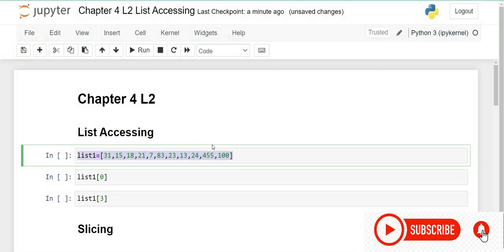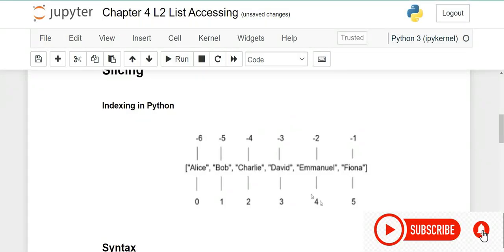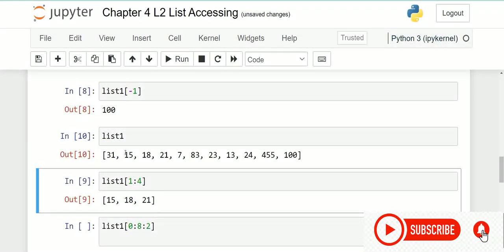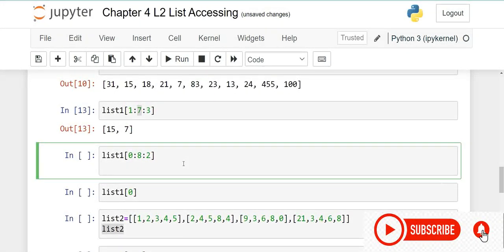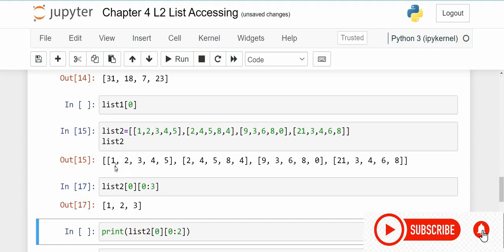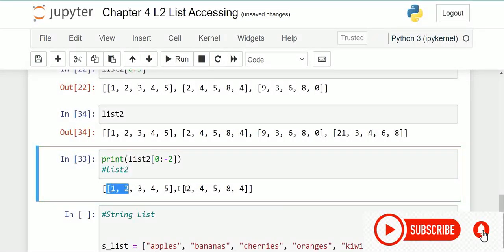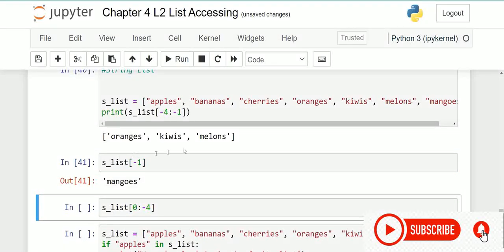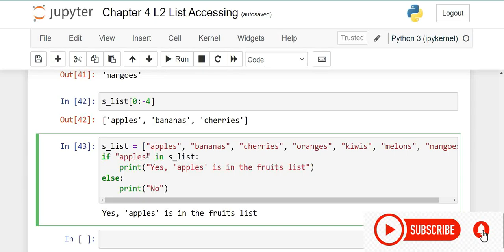Python Lists Slicing | Chapter 4 L2